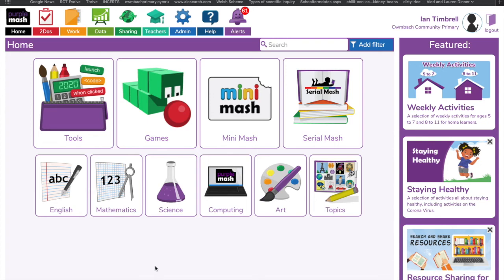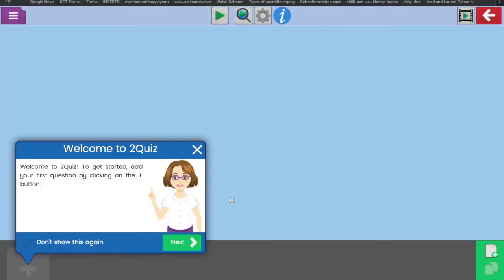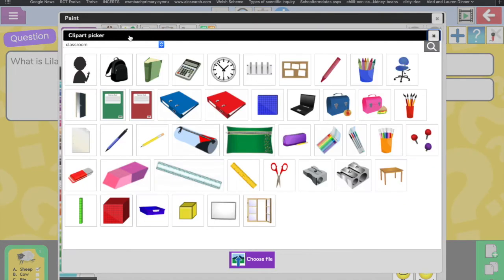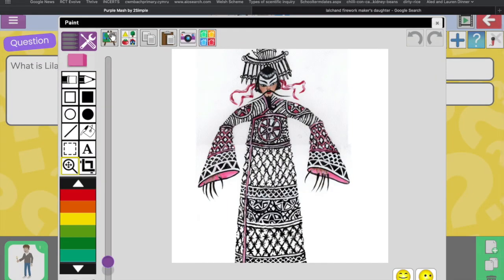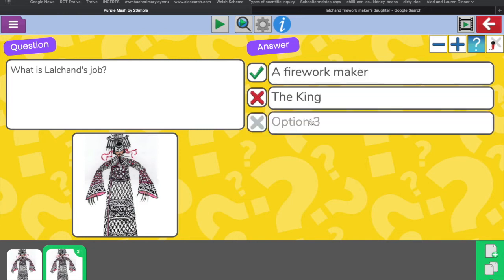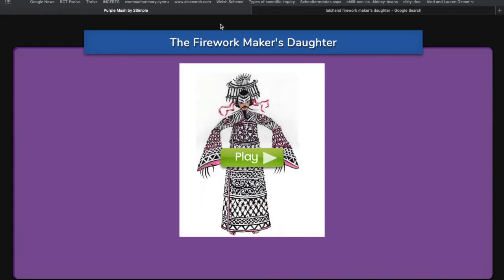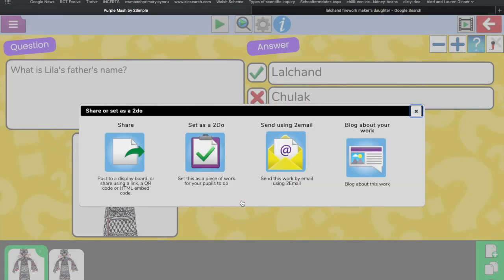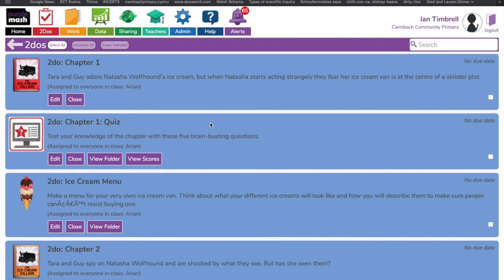Setting your own quizzes as 2Dos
Using 2Quiz and 2Dos, you can create your own custom quizzes on any topic.